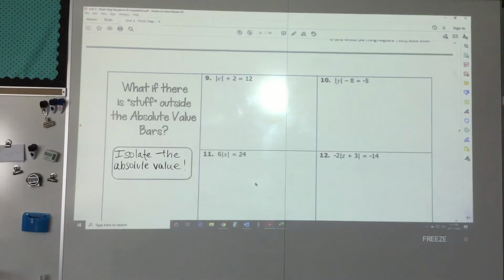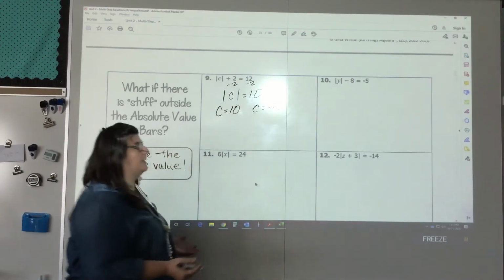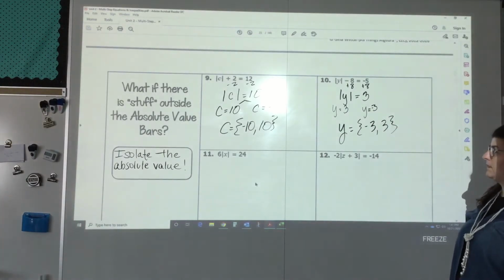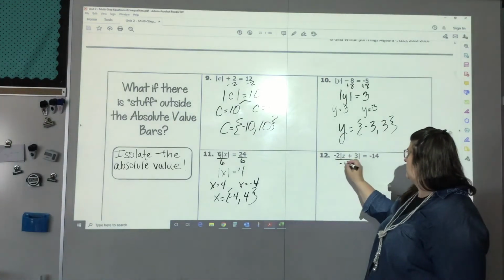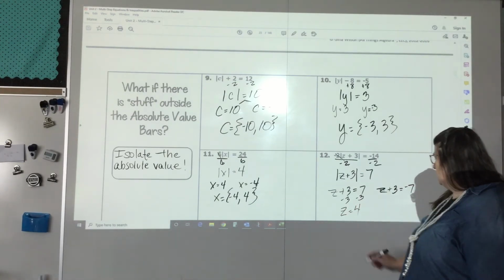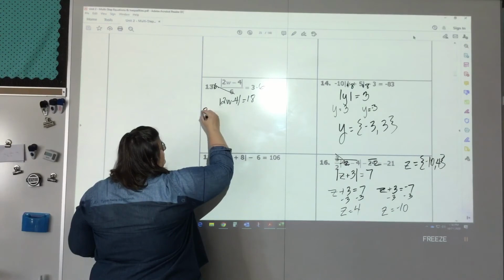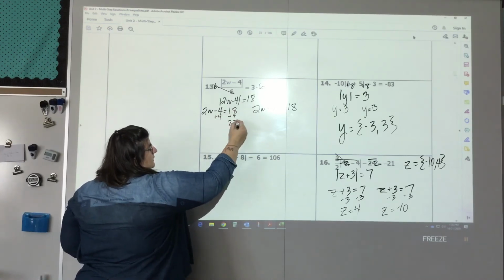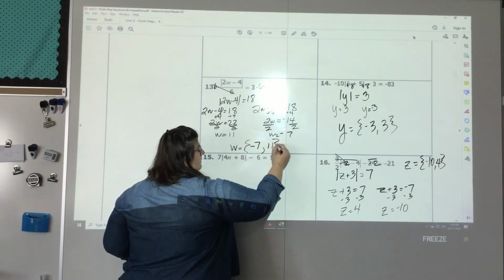Solving Absolute Value Equations Part 2